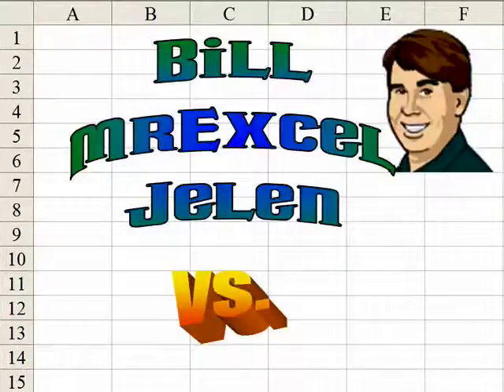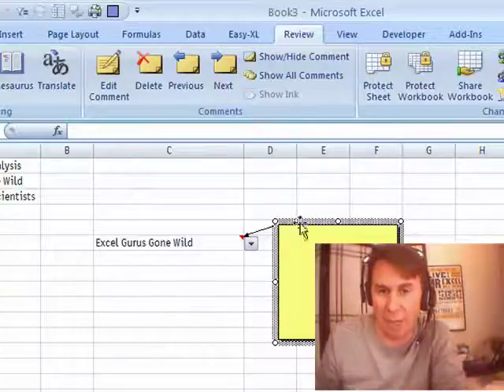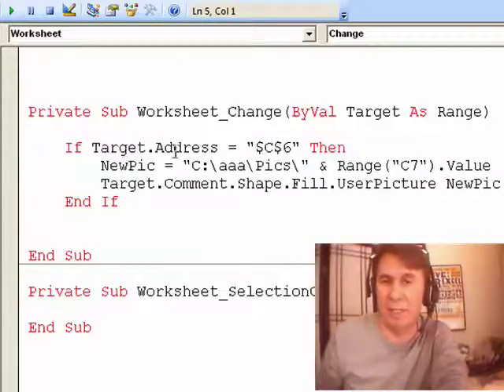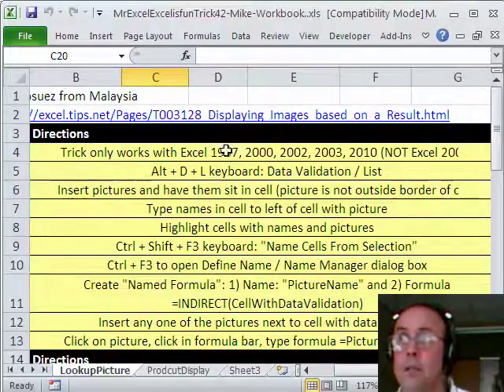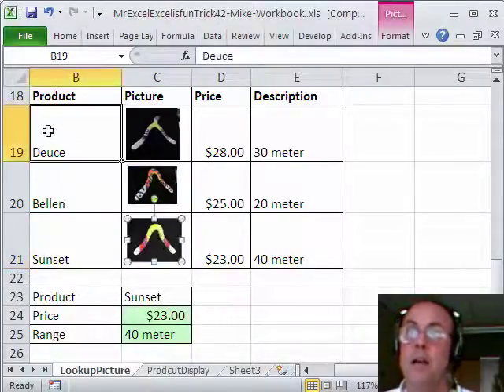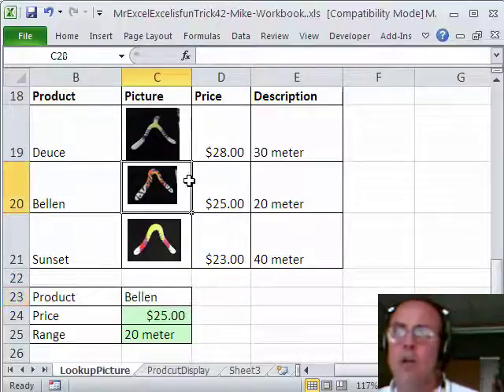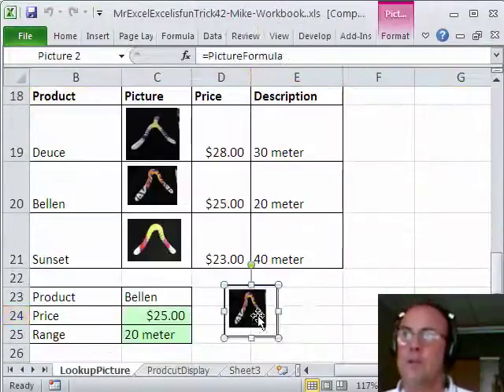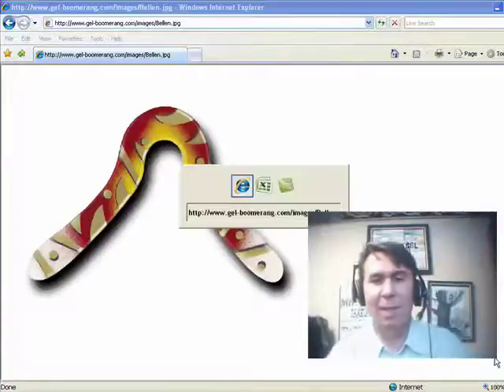Excel - Lookup to Return a Picture - Episode 1172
Microsoft Excel Tutorial: Do a picture lookup in Excel.

Welcome to another exciting episode of the Dueling Excel podcast! I'm Bill Jelen from MrExcel.com and I'm joined by Mike Girvin from ExcelIsFun on YouTube. Today, we're going to show you two different ways to do a picture lookup in Excel. That's right, depending on the value you choose, the picture will change. Mike and I have very different approaches to this, so get ready to learn some amazing tricks!

First, I'll show you my method. I use Data Validation to ensure that the user chooses from a list of books. Then, I add a comment to the cell and insert a picture of the book using the Fill Effects option. Next, I use a little bit of VBA code to change the picture in the comment whenever the cell value changes. It's a simple and effective solution that you can easily replicate in your own workbooks.

But wait, there's more! Mike has a different approach that he learned from a viewer in Malaysia. This trick only works in Excel versions 97, 2000, 2002, and 2003, but Mike has found a way to make it work in 2010 as well. He inserts the pictures into the workbook and names them, then uses Data Validation and a VLOOKUP formula to change the picture based on the selected value. It's a bit more complex, but definitely worth checking out.

Now, I have to give a special shoutout to Mike for his impressive boomerang skills. Did you know that he was a 5-time world record holder in boomerang throwing? That's right, in addition to being an Excel guru, he's also a boomerang expert. If you ever need a boomerang, be sure to check out his company. And speaking of records, I always wanted to be in the Guinness Book of World Records as a kid, but Mike beat me to it. So, a million points to him for that achievement.

But back to Excel, we also have a bonus tip for those using Excel 2007. While Mike's trick may not work in that version, I found a workaround using the old Camera tool. So, no matter what version of Excel you're using, we've got you covered with two different methods for picture lookup.

Thanks for tuning in to this episode of the Dueling Excel podcast.

Table of Contents:
(00:00) Picture Lookup in Excel
(01:33) Formatting the comment and adding a picture
(02:07) Adding VBA code to change the picture based on cell selection
(03:33) Mike's alternative method using Excel 97-2003
(04:44) Points to be aware of for Mike's method
(05:00) Naming cells and using Data Validation
(06:02) Using the INDIRECT function for the picture formula
(07:02) Inserting a picture and using the formula in the picture
(08:01) Potential bugs with this method
(09:20) Minimizing the picture when defining the name
(09:49) Fun fact about Mike's boomerang skills
(10:05) Alternative method for Excel 2007 using Camera Tool
(10:45) Clicking Like really helps the algorithm

This video answers these common search terms:
how to lookup picture in excel
how to add validation list in excel
event handler macro in excel for worksheet_change
pop-up picture in excel
how to use camera function in excel
how to use camera tool in excel
how to paste name ranges in excel
excel how to use indirect